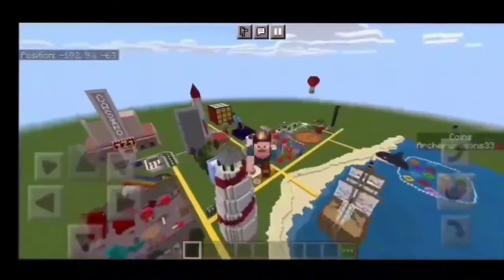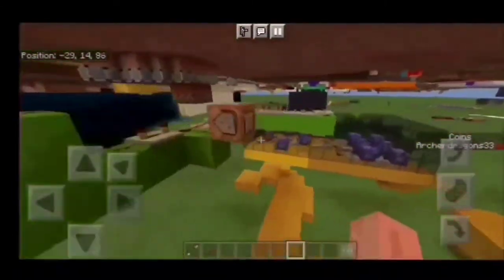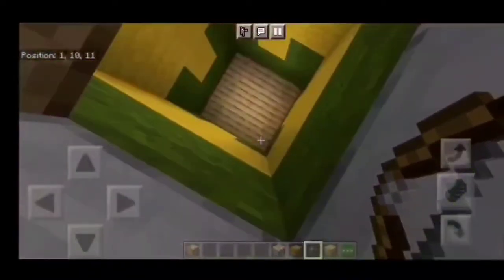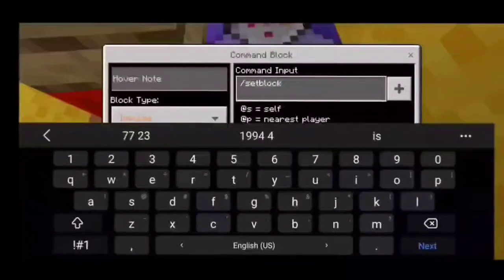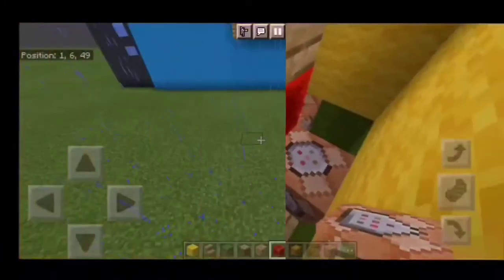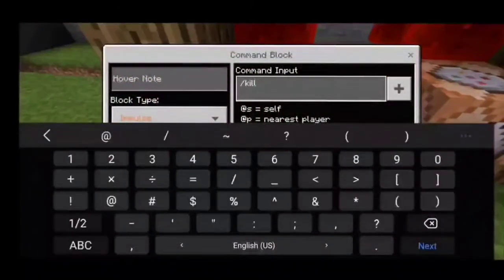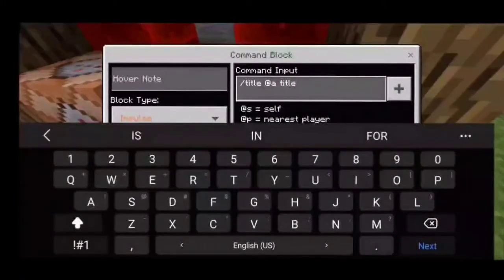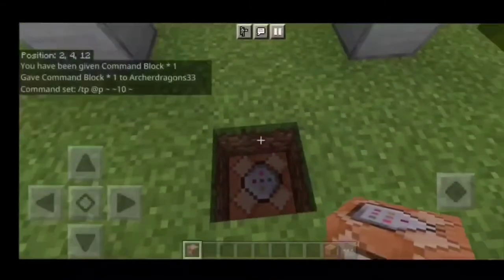Minecraft Archer Tower Minigame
This video is a tutorial on how to make my archertower minigame in Minecraft bedrock. works with 1.16 and 1.17 and above. will teach how to build and what commands to set up.

first video I've made I'm going to be making more tutorials and explaining how Minecraft commands work and how to use them so you can start making your Minecraft minigames.

Had some resolution problems while
 editing

The music I used was from Samsung free licensing music found on their Create Movie option on their phones.